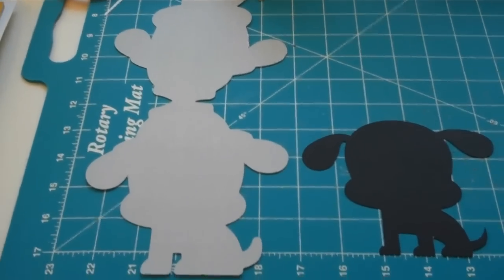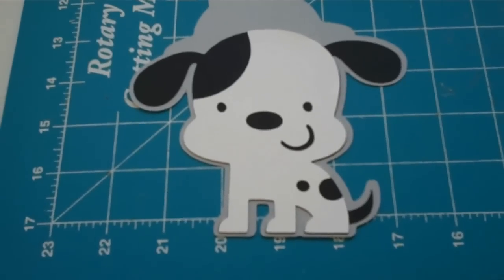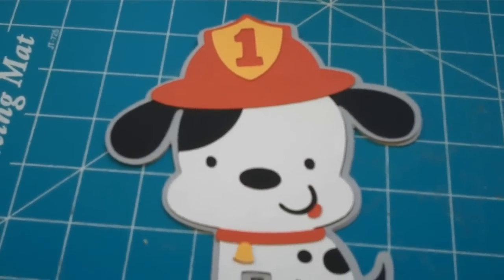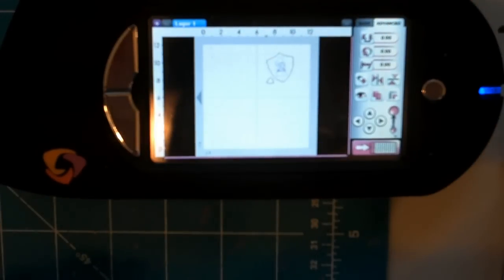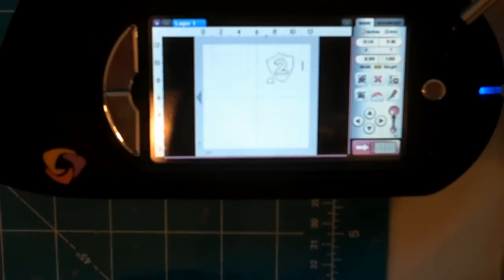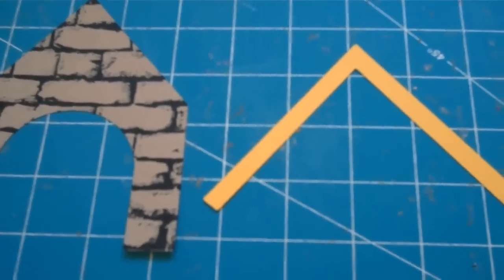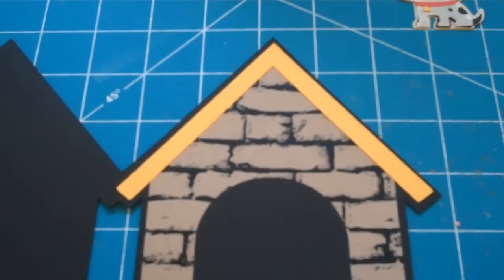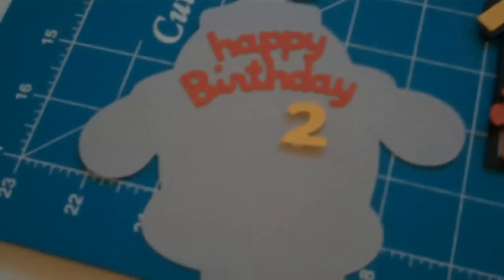Cricut Create a critter Firehouse Dog Cards